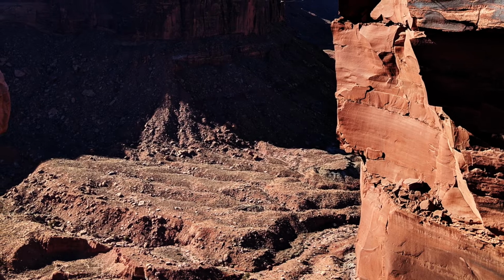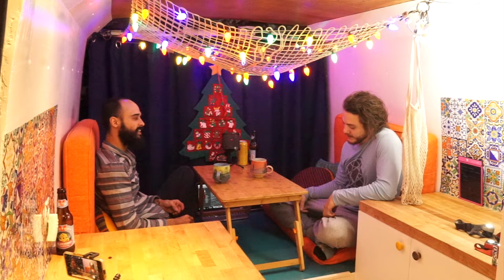Slack Stories: Series 1 Rigamarole; Episode 4 Davis, One Little Hitch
*Slack Stories were intended to be released as podcasts, however, due to the COVID-19 pandemic, scheduling interviews in-person has become indefinitely suspended. SO! We're releasing what we got (so far) via YouTube, with the hopes we can continue this project in the future.*

SlackStories are a collection of interviews turned stories, outlining many of the recurring themes in the slacklife. Series 1 dives into the rigamarole of rigging and features slackers' stories on topics like accomplishment, trust, teamwork, self-reflection, gender-equality, and so much more. Leave us a message in the comments if you have a story you'd like to tell!

Series 1 - Rigamarole
Episode 4 - Davis, One Little Hitch

Davis's Instagram: dodailey
Meet up with Davis, and countless other slackers, at Breathe this year; more information can found